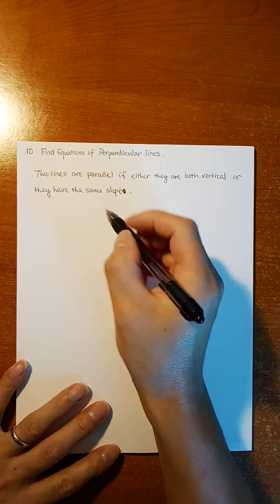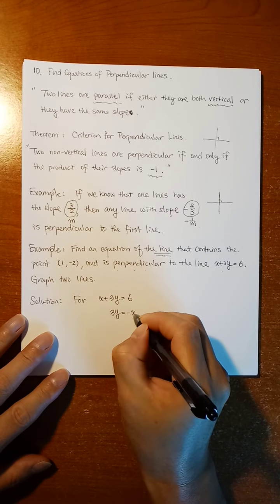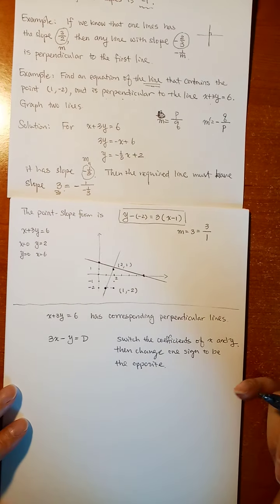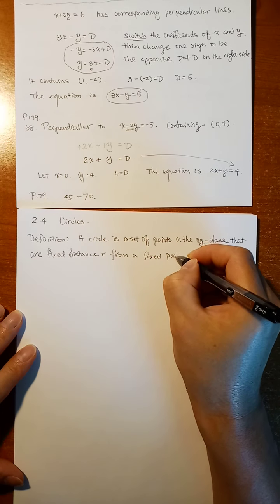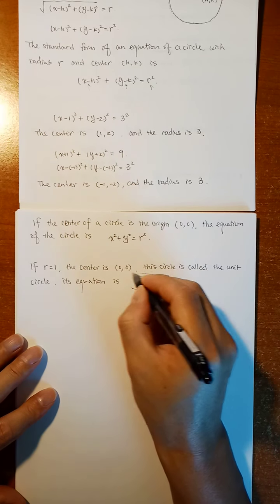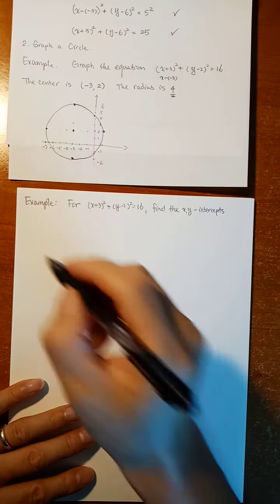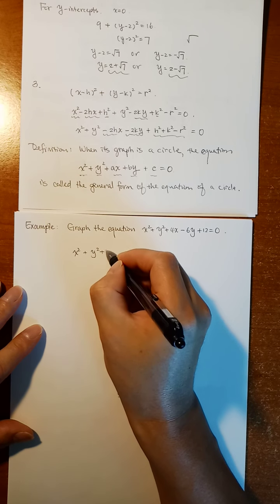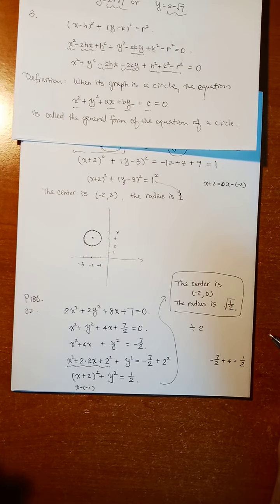Section 2.3 Part 4, Section 2.4